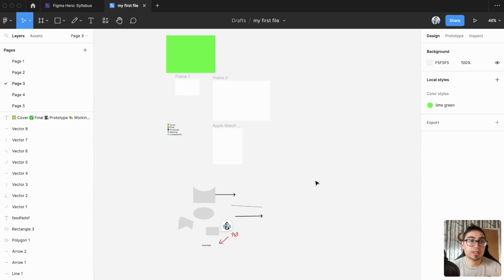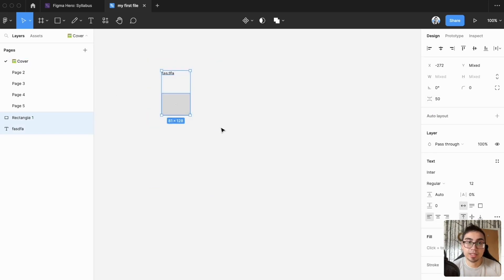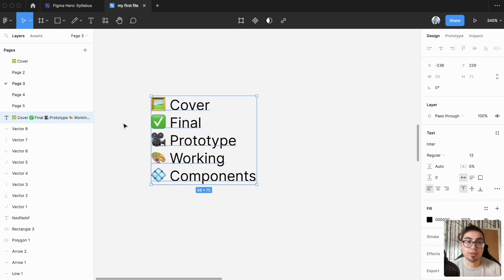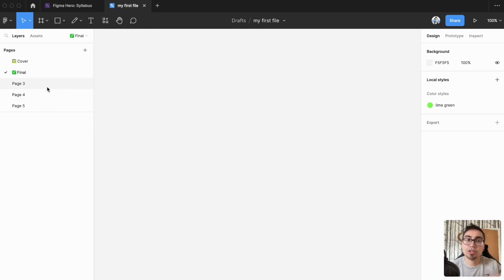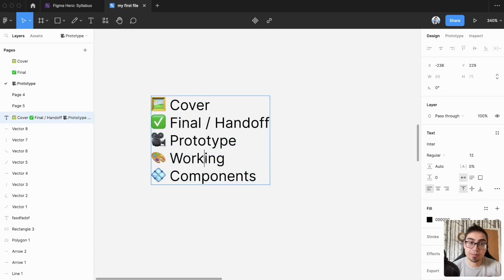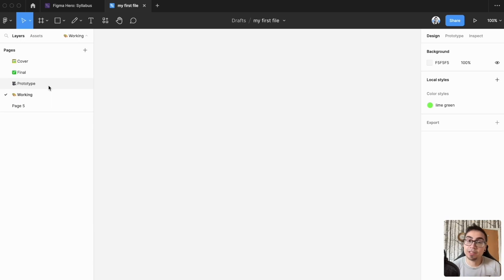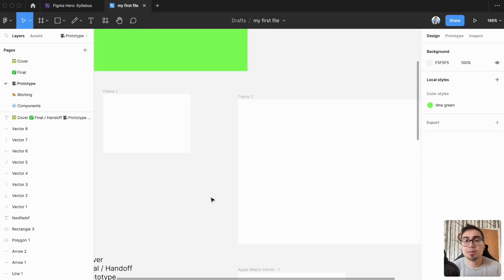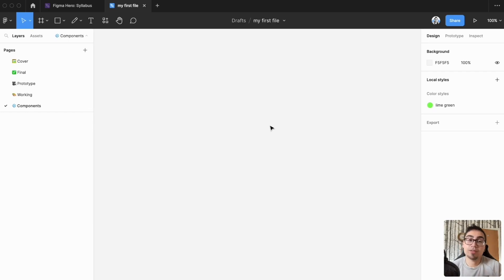All Figma, No Bull 3: Pages and page naming best practices in 5 minutes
— pages sound boring, but hear me out! As your designs get more complex, and you start working with others, it's crucial to have some sort of rhyme and rhythm to your pages.

You don't have to use my exact formula, but at least it provides you with a starting point.

The full course with worksheets and exercises is available on Skillshare.

Timestamps:
00:00 Introduction
00:21 The "🖼️ Cover" page
01:13 The "✅ Final/Handoff" page
02:12 The "🎥 Prototype" page
02:30 The "🎨 Working" page
03:15 The "💠 Components" page
04:16 Module 1 wrap up
04:37 Next module: shapes and shape editing

The No Bull Guide to Figma is the fastest way to learn the world's biggest and best design tool. Where other courses teach you about UX and UI, I'll simply teach you how to get really good at Figma.

Design web pages, mobile apps, SaaS tools, and even more just like I have using my techniques and approaches. Perfect for designers, product designers, or even software engineers, developers, and product managers.